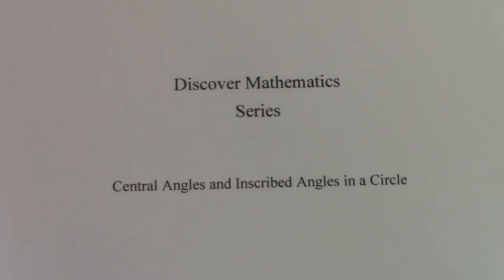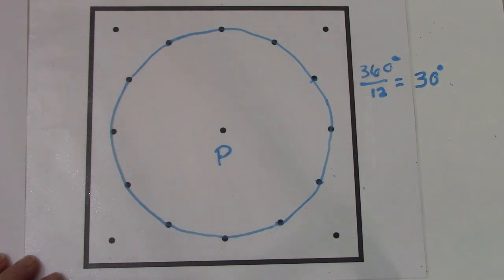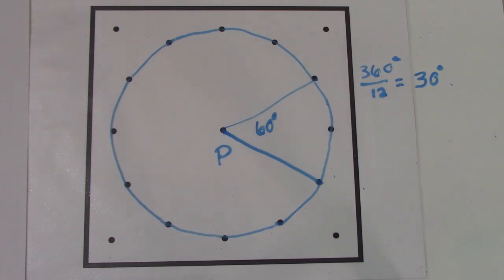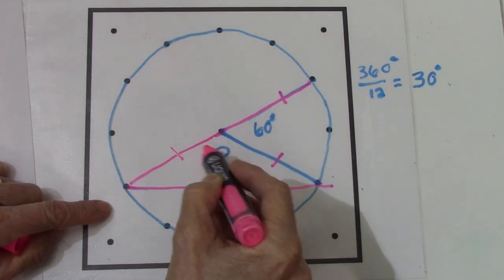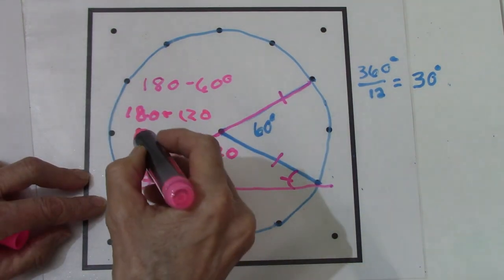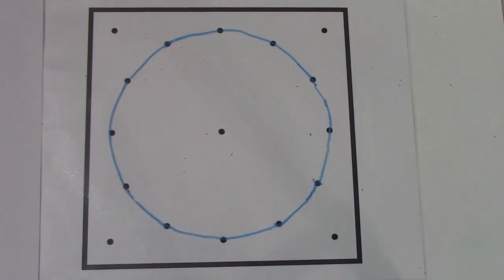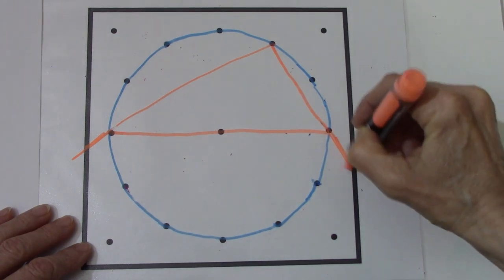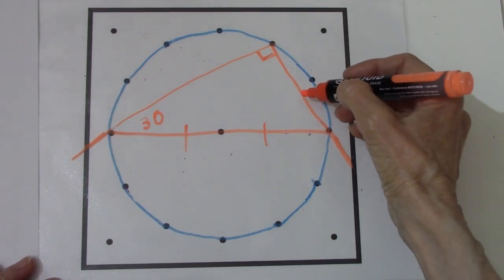The Measure of Central and Inscribed Angles in a Circle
This video will show you why the measure of an inscribed angle is what it is and the importance of the measure of inscribed angles in standardized testing.